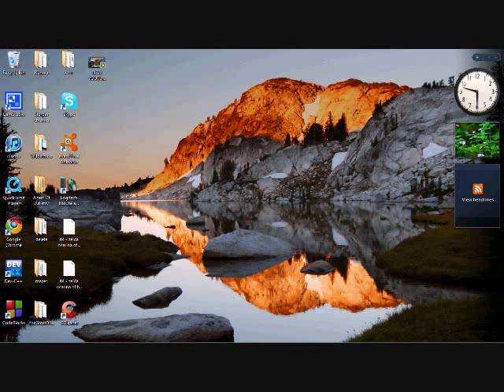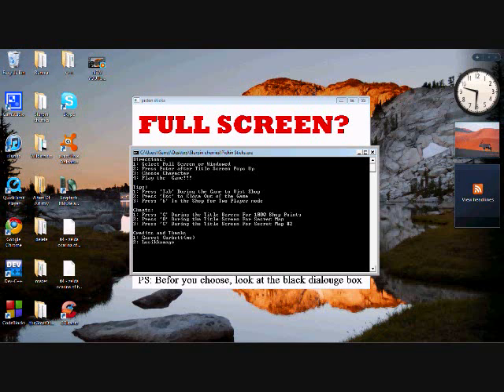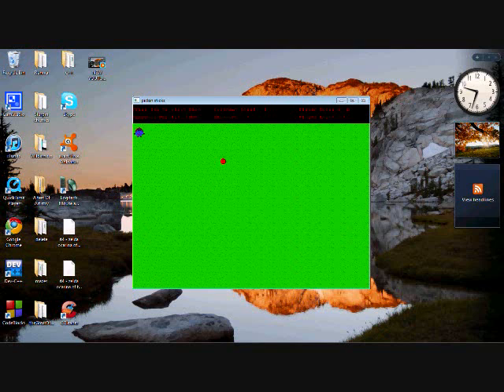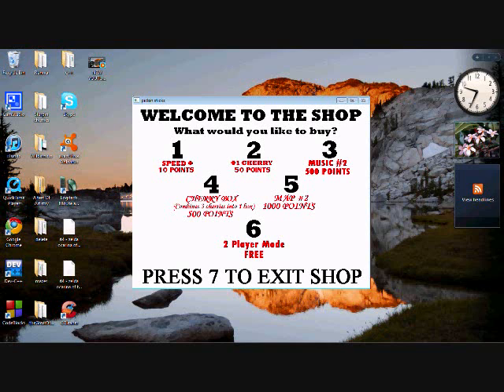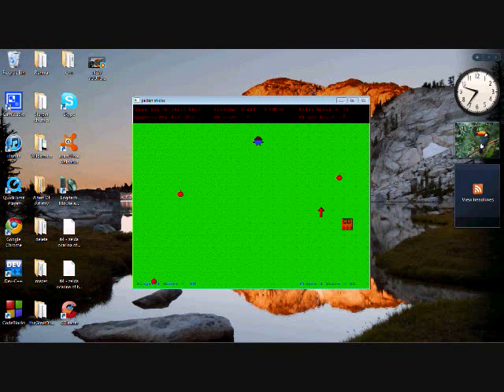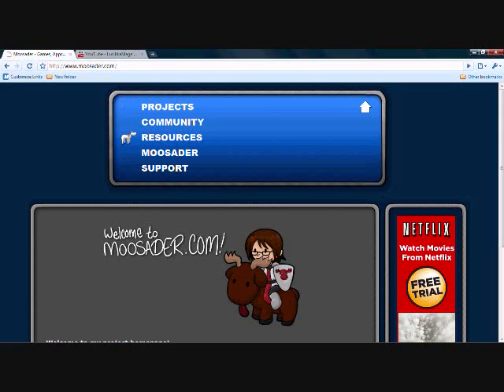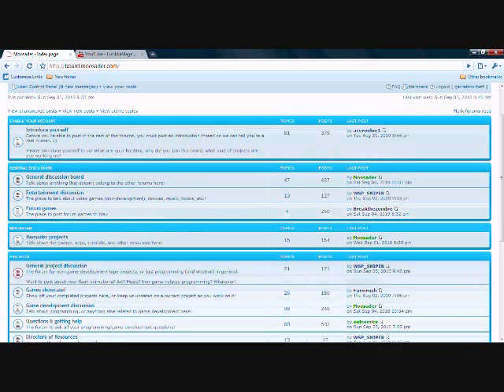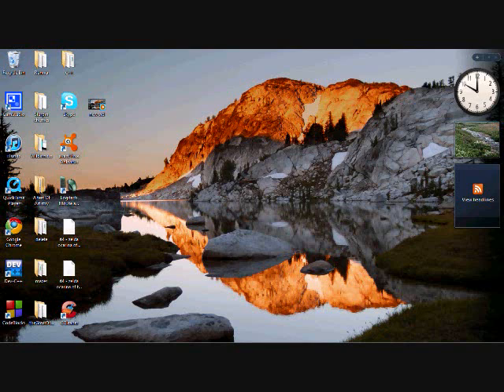Slurpin Cherries (My First C++ Game, Made With Allegro)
As I said in the video, this is my first ever c++ program that i have made with an api. I am very proud of the results and would greatly appreciate it if you played and commented on it. Special thanks to Lusikkamage! And sorry for any *screw ups* that I may have made.

Here is the link to download my game. (Please Do)...

Here is the link to Moosaders forum...

Here is the link to the tutorial I used...